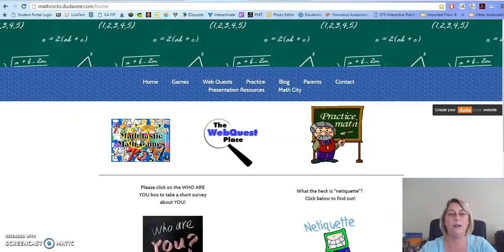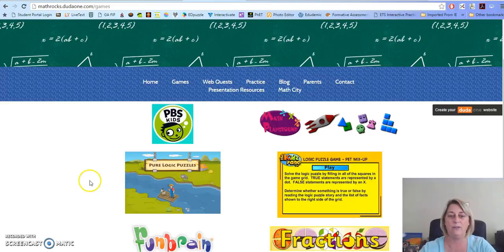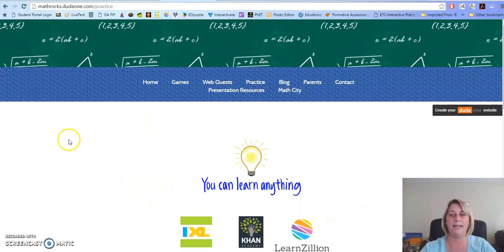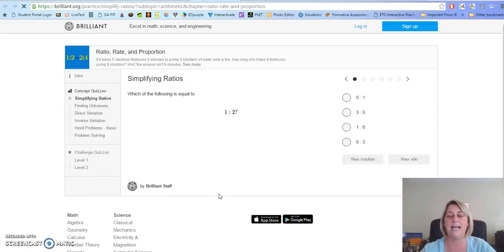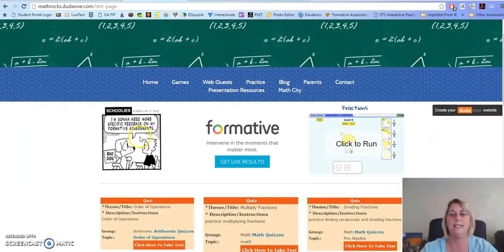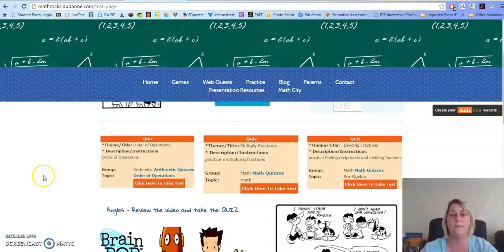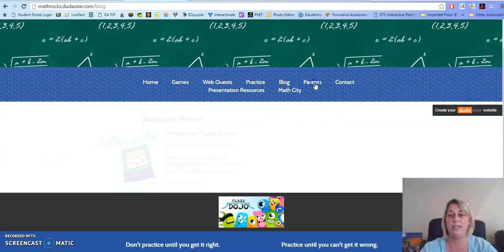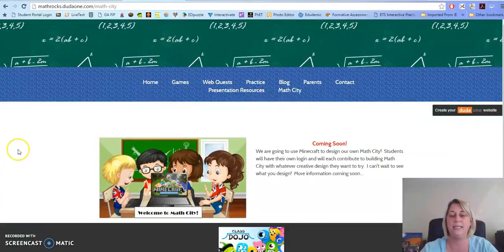Final Technology Project DMatzick